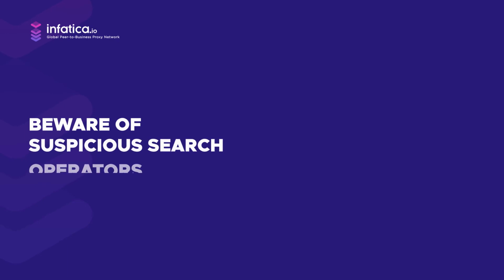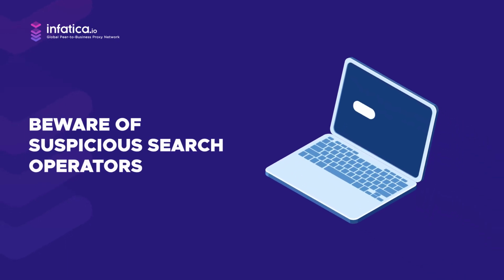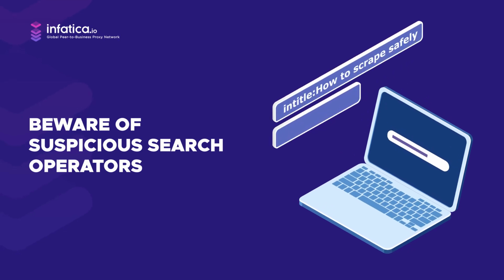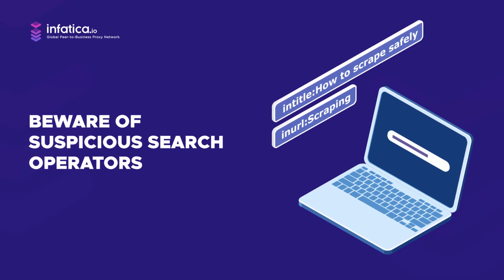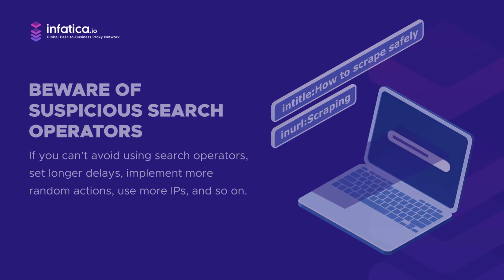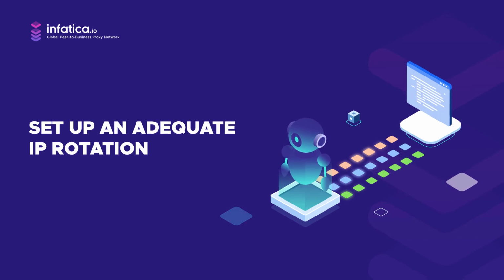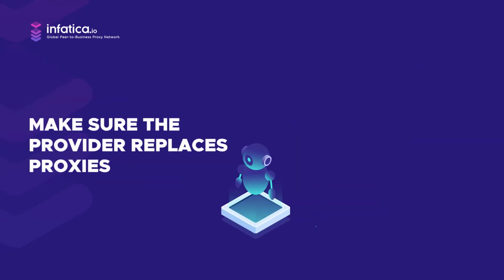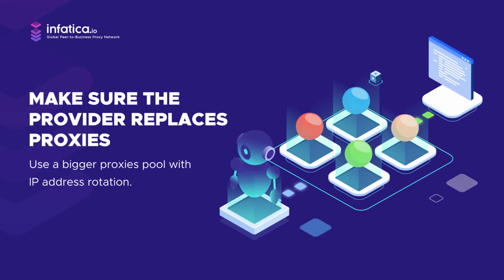9 Tips to Keep Proxies Safe From Getting Blocked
Websites' anti-bot systems may often detect your proxies and restrict access to their data. In this video, we're taking a closer look at the mechanisms behind proxy blocks — and the measures you can take to keep your proxies operational.

Infatica is a global peer-to-business network. Our main products are residential, data-center, and mobile proxies.

Video chapters:
0:00 Tip 1: Utilize a user agent library
0:43 Tip 2: Use residential proxies
1:06 Tip 3: Obey robots.txt and the website's Terms of Use
1:28 Tip 4: Set a native referrer source
1:59 Tip 5: Send a limited number of requests
2:28 Tip 6: Change scraping patterns
2:44 Tip 7: Beware of suspicious search operators
3:10 Tip 8: Set up an adequate IP rotation
3:25 Tip 9: Make sure the proxy provider replaces proxies